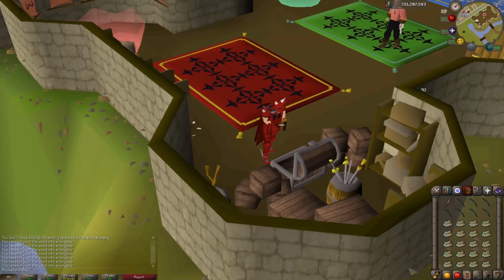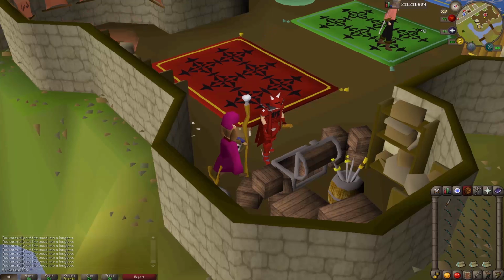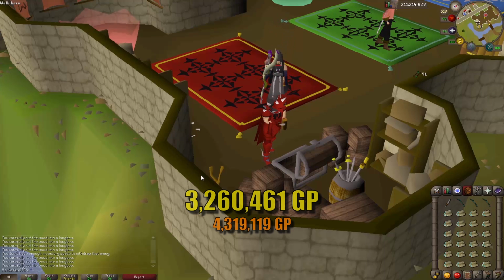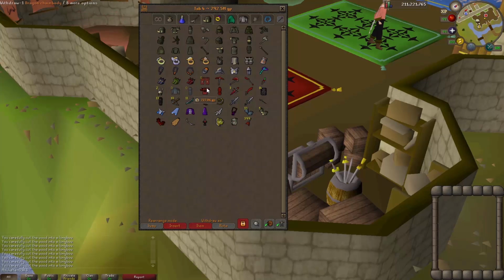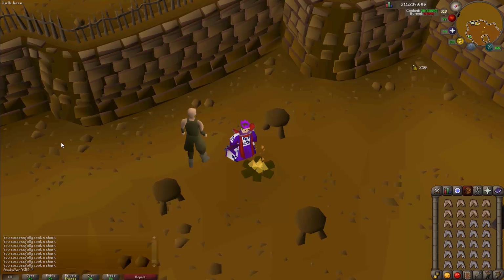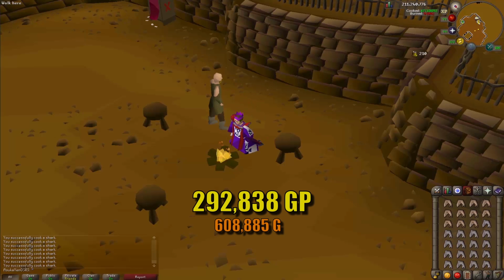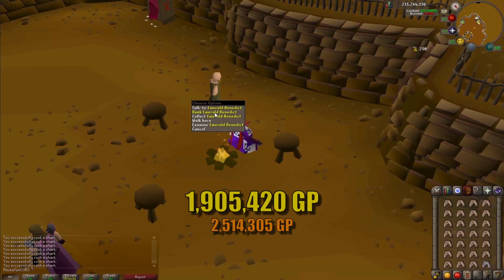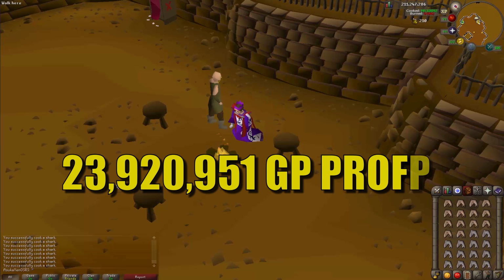Two 99s For Free With Profit!?!?